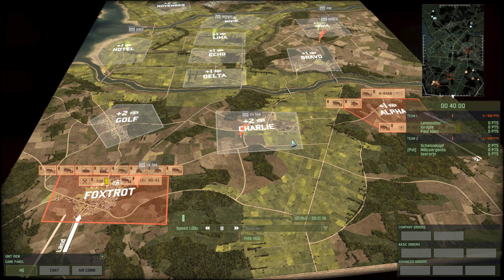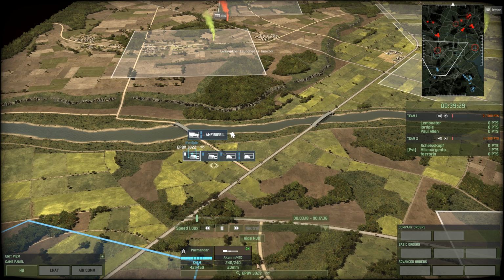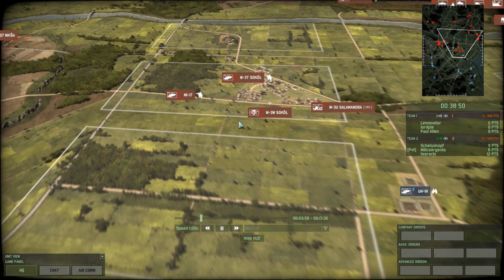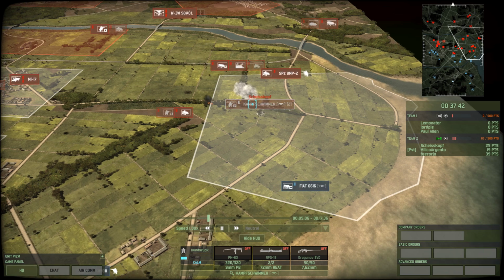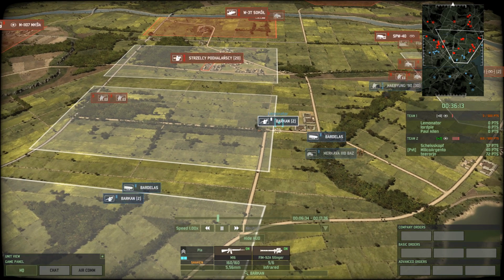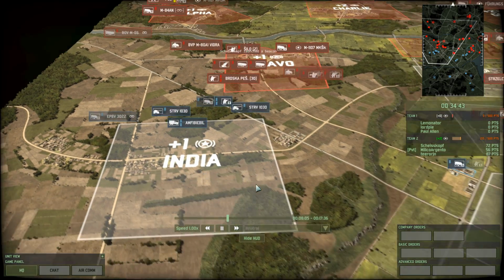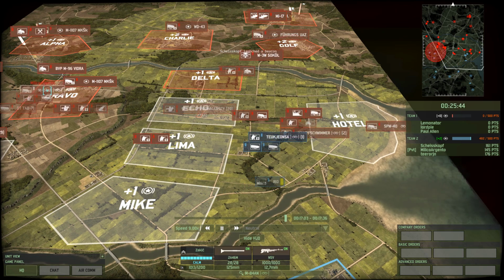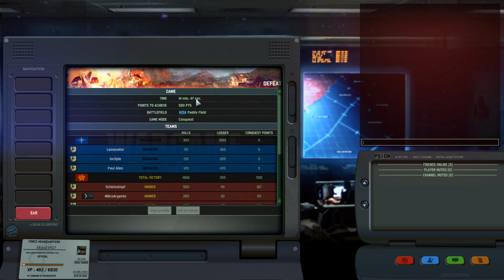Wargame Red Dragon - Land Grab [3v3 Replay 0 income]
Conquest is about capturing. Or is it? What happens when you don't have the points to buy more CVs?

Major General Santiago

Colonel Brendryen
Colonel Metzger
Colonel Westover

Major Weber
Major Moleemann
Major Chung
Major Duck
Major Zeeshan
Major Grindley
Major Wenke
Major Adams
Major JFHeasy
Major Parle
Major DeLuce
Major Aura
Major Vikesh
Major Smith
Major LLC_LLB
Major Chester
Major Porkibus

Captain Pulliam
Captain Morscher
Captain Iceman
Captain Martinez
Captain Ethanol87
Captain Dave
Captain Christensen
Captain Braugh
Captain Karuppiah
Captain Dalbhuie
Captain Kierdan
Captain Maverick

Cheers,
Stealth